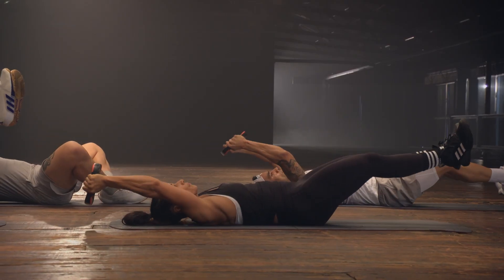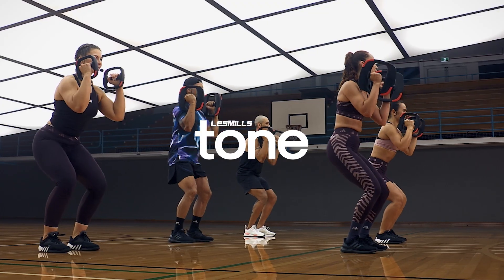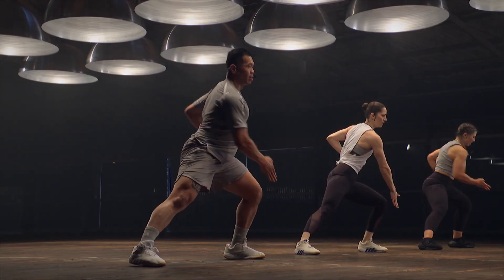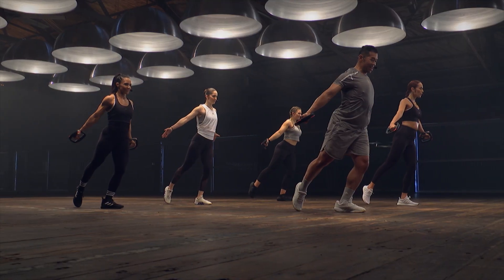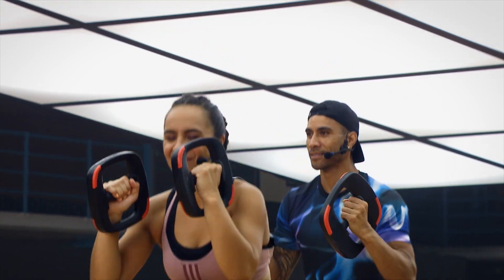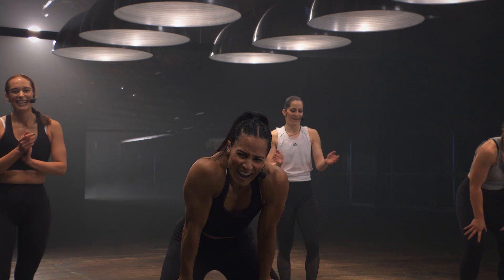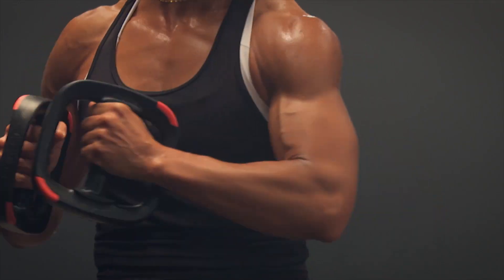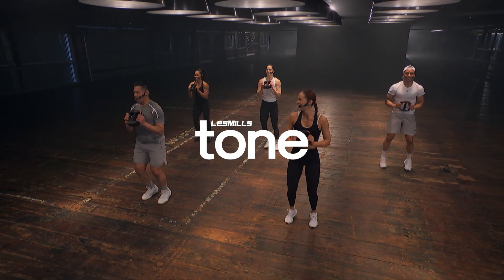LES MILLS TONE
LES MILLS TONE combineert  kracht-, cardio- en coretraining tot een complete en effectieve workout. Een training bestaat uit een mix van oefeningen om het hele lichaam te trainen en de hartslag te verhogen. De workout helpt het verbranden van calorieën en het opbouwen van conditie en kracht, maar je verbetert ook je energieniveau, flexibiliteit, balans, behendigheid en core strength.